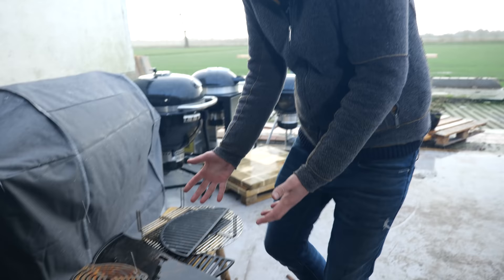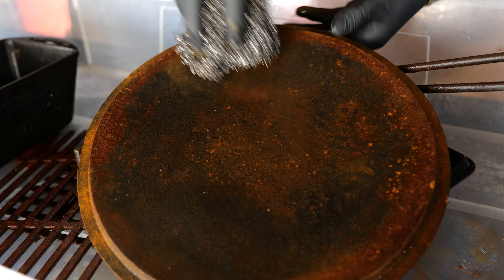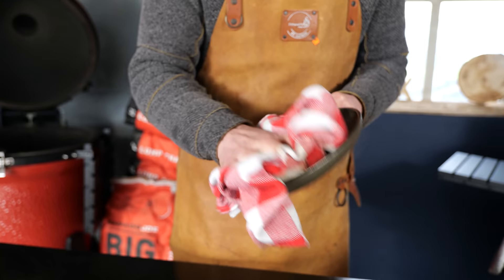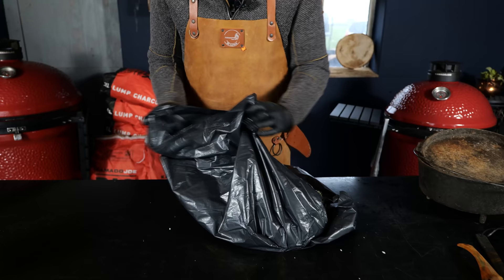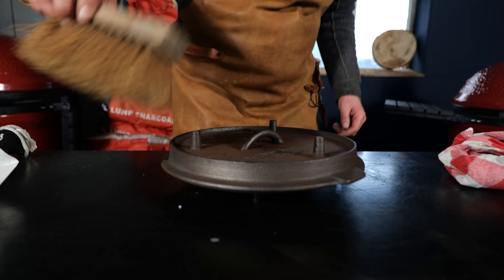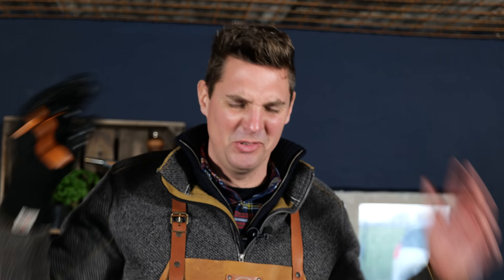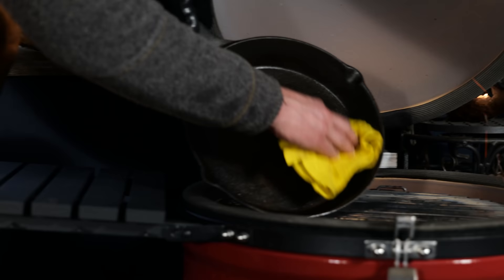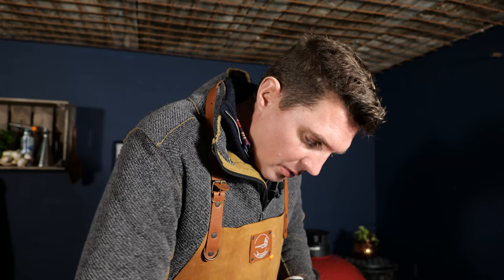HOW TO USE CAST IRON SKILLETS -- Cooking Maintenance and restoration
RANDOM 😋
(words that help you find this video)